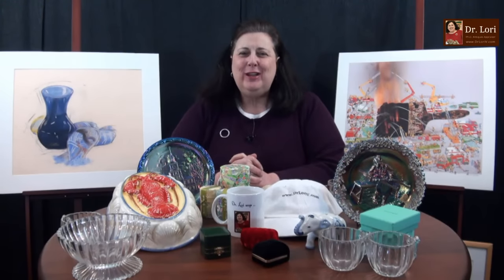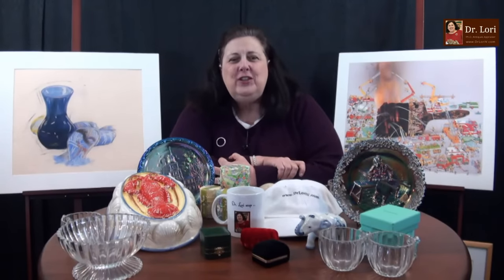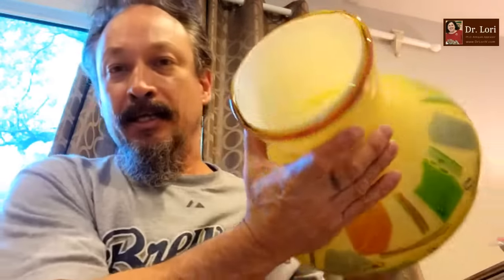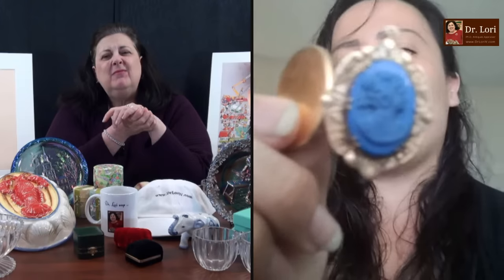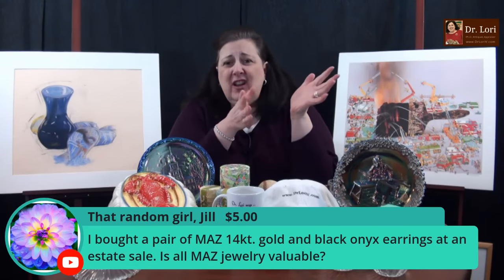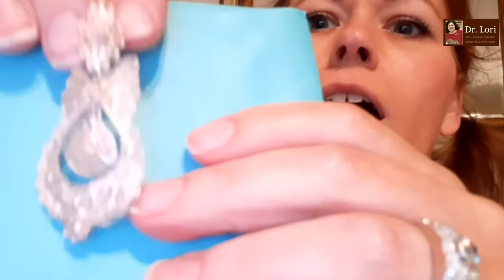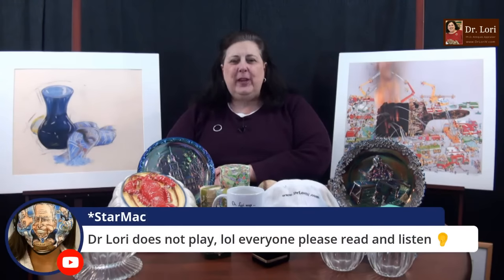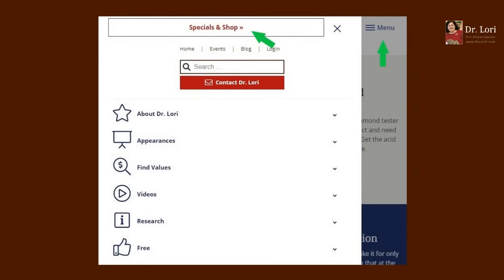eBay Buyer Wins Big & Goodwill Finds | Your Jewelry, Glass, More Valued by Expert | Ask Dr. Lori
It all happened live and unscripted! See the jewelry earrings an eBay buyer wins big by purchasing online. Plus, see Goodwill finds including paintings, prints, and glass valued by expert Dr. Lori. Learn about mourning jewelry, colored glass, paintings, more and how to identify them. Dr. Lori also appraises American Brilliant Cut Glass, hand colored lithographs, furniture, bracelets, lamps and much more.

Originally streamed live on June 12, 2021